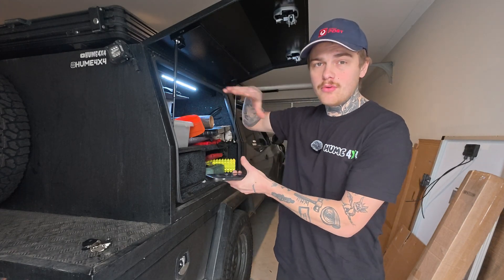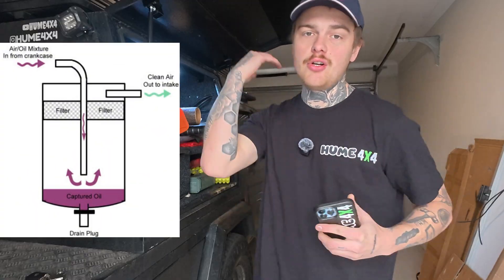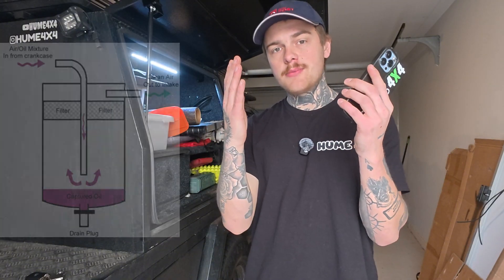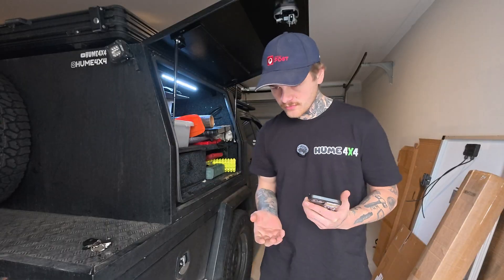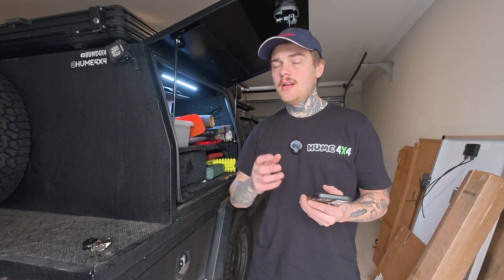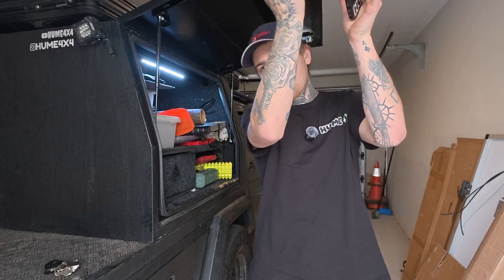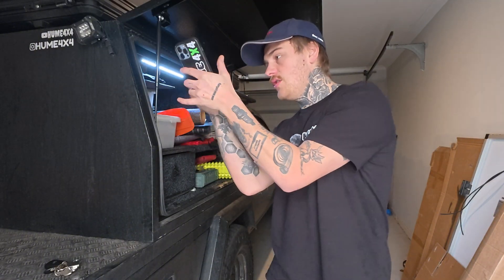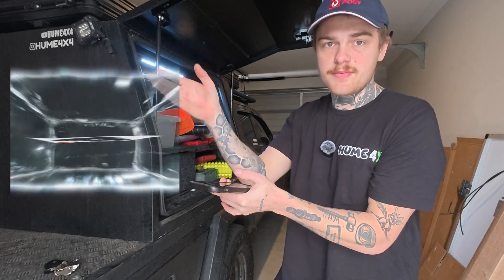Will a Catch Can Improve or Destroy Your Engine?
Will a Catch Can Improve or Destroy Your Engine? Today we're talking everything pcv catch can, how to install one, the benefits, and negatives to having one in your diesel 4wd.

In this video, I break down exactly what a catch can does, how it protects your engine, and whether it’s actually worth installing—especially on older diesel rigs like the YD25 in my NP300 Navara.

I’ll show you:
🔧 How catch cans stop carbon build-up in your intake
🛠️ Why poor installs can blow seals or cause pressure issues
💡 The real reason some mechanics love them and others hate them
🔥 Plus, my honest thoughts after running one for 10,000km

If you're running a common rail diesel and want to protect your turbo, EGR, and intake manifold... this video’s for you.

USE CODE: HUME4X4

📸 Follow along on Instagram: @hume4x4